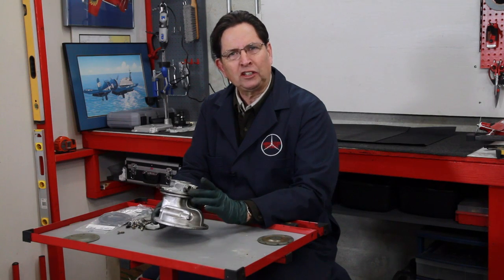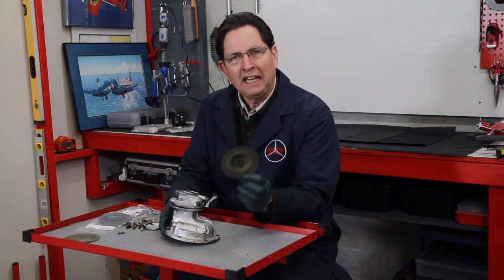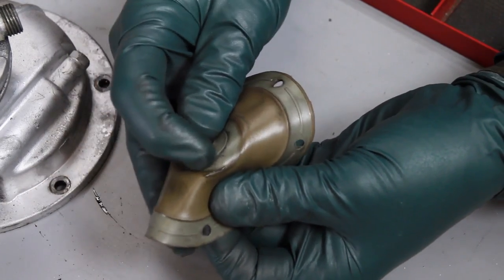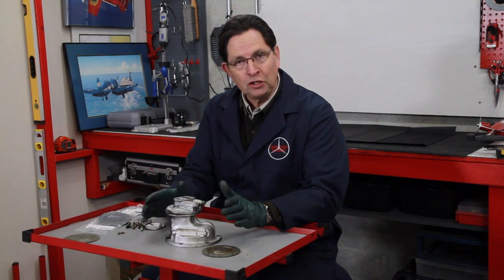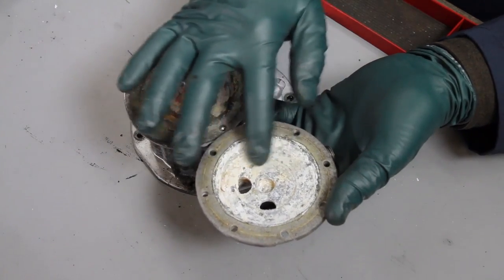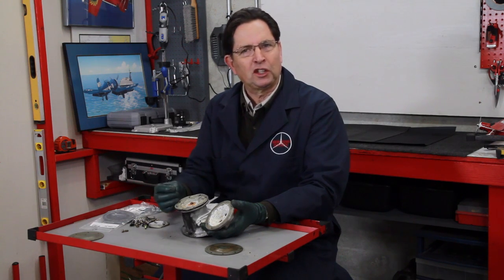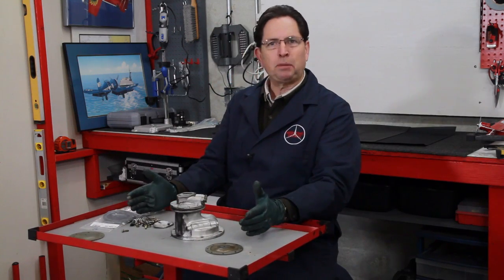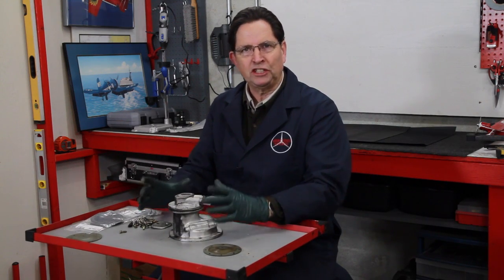Mercedes Early Diesel Vacuum Pump Failure by Kent Bergsma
The old diesel vacuum pumps that were installed on cars up through 1979 use a rubber diaphragm that is prone to failure after years of use. Also, if you are getting an old Benz diesel that has not run in years you might want to look inside the pump before you start driving the car. Kits are available to overhaul these old pumps at Mercedessource.com with complete instructions. This applies to the 220D, 240D, 300D, 300CD and 300TD up through 1979.